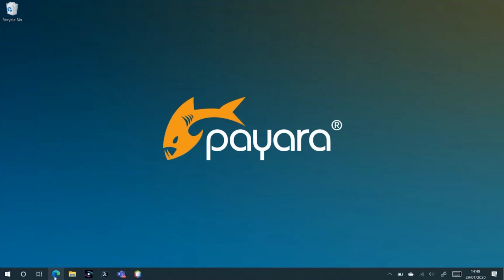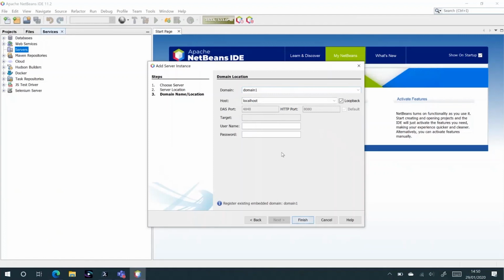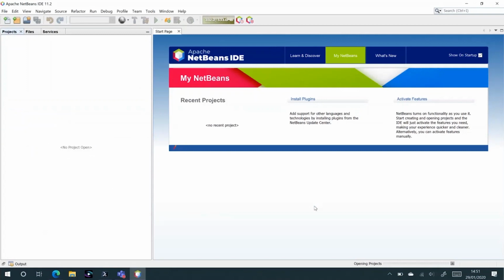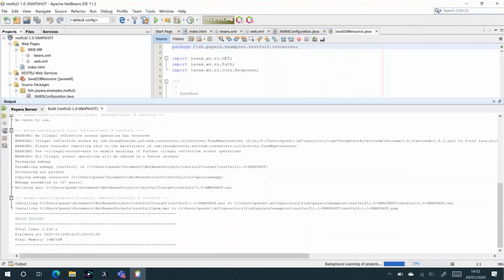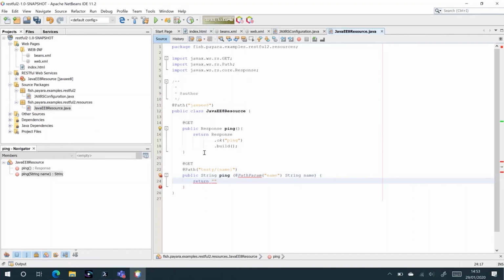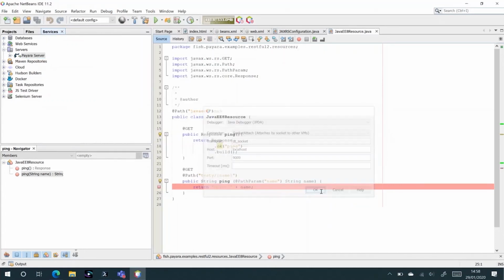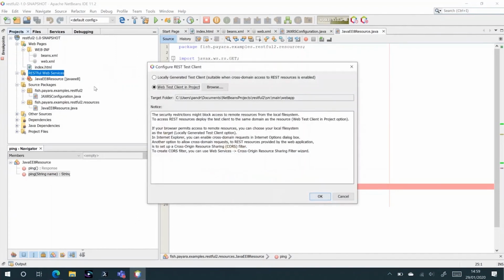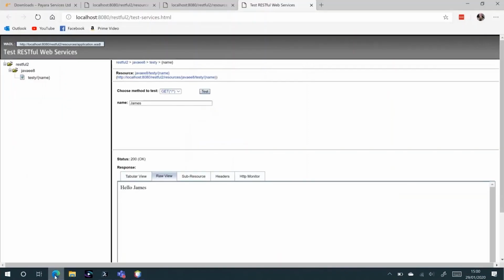Create a RESTful Web Service with Payara Server 5.194 and NetBeans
In this vlog we go back to basics to demonstrate the starting steps of creating a RESTful Web Service using Payara Server and NetBeans. I’ll cover where to get the latest release of Payara Server from, how to add the server to NetBeans, and how to create a super basic web application with a JAX-RS endpoint. I’ll also briefly cover how to debug your applications deployed to Payara Server. Hope you find it helpful!

Environment Details
- Windows 10
- Java 11.0.6
- Apache NetBeans 11.2
- Payara Server 5.194